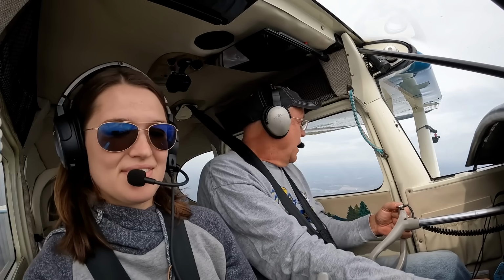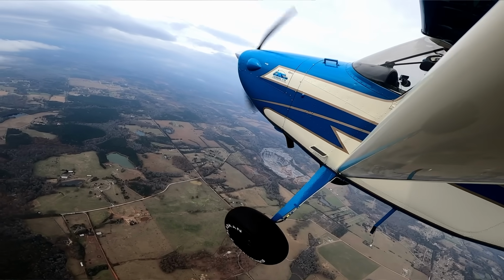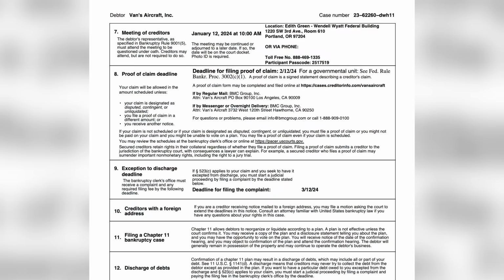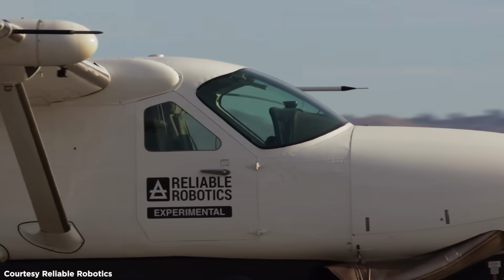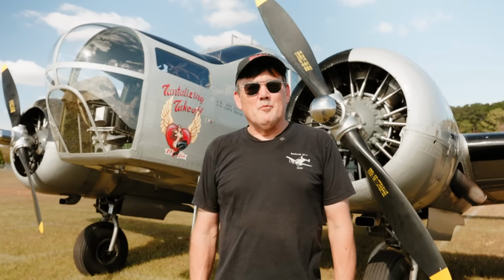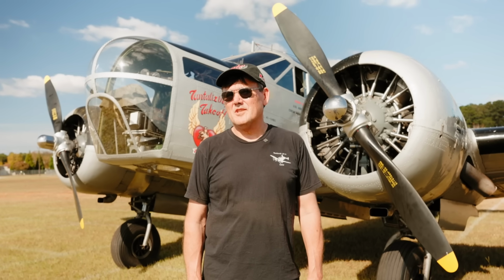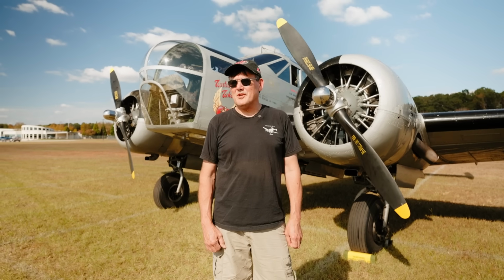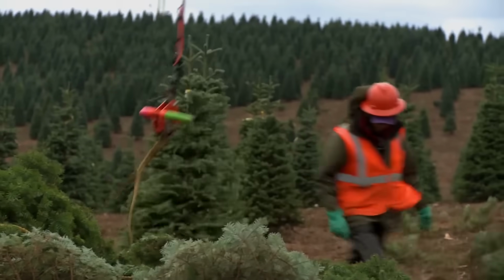Fly with AOPA Ep. 62: Uncrewed Caravan takes flight; What Van’s bankruptcy means for customers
Find out if the AOPA Sweepstakes Cessna 170 can stall after all the cool mods we did this year. Plus, AOPA’s legal team talks about Van’s Aircraft filing for Chapter 11 bankruptcy protection and what it means for customers; Reliable Robotics successfully test flies a Cessna Caravan with no crew onboard; we take you on a walkaround of the Beech AT-11 World War II bombing trainer; and pilots spread holiday cheer to residents of an island in the Chesapeake Bay.

Find out how you can enter for a chance to win the AOPA Sweepstakes Cessna 170

No purchase or contribution necessary to enter or win. Void where prohibited. Ends 11:59 PM ET on 12/29/23. Grand Prize winner must be certificated by the U.S. FAA as of 12/29/23.

Send us your favorite flying videos—you just might see them on an upcoming show!

Posted 12/15/23